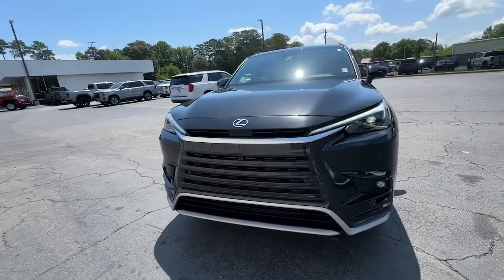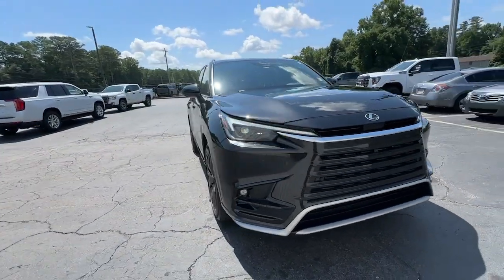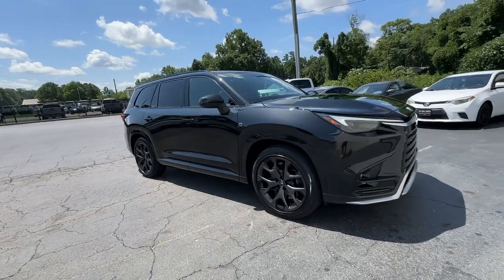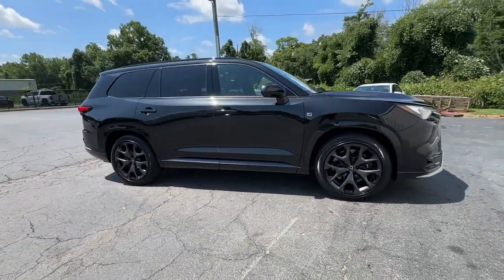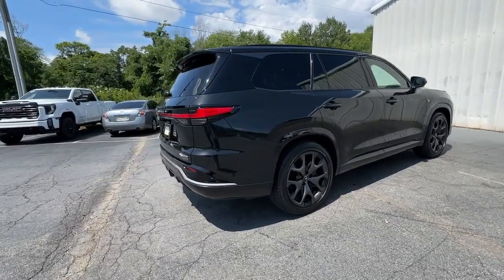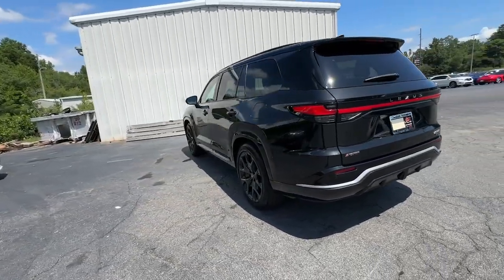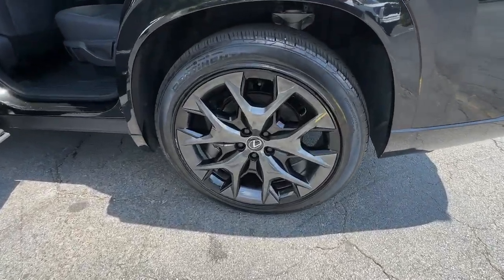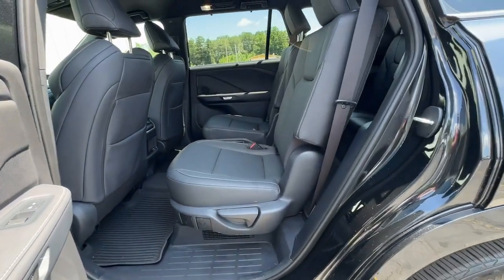2024 Lexus TX 500h F SPORT Premium Franklin, Atlanta, Marietta, Newnan GA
Pre-Owned 2024 Lexus TX 500h F SPORT Premium available at John Thornton Cadillac Buick GMC located in 1492 N Park Street, Carrollton, GA, 30117.

Please mention the stock# RG1295A when you contact the dealership for this vehicle.

Take a moment to check out the  2024  Lexus TX.   The following are some of this vehicles highlighted options: Apple Carplay®/Android Auto®, Navigation System, Keyless Entry, Power Liftgate, Satellite Radio, Cooled Front Seat(s), Power Passenger Seat, Heated Rear Seat(s), Heated Mirrors, Fog Lamps. Smooth, sporty style was never so smart. See for yourself when you take a test drive. Our professional staff looks forward to giving you excellent service!